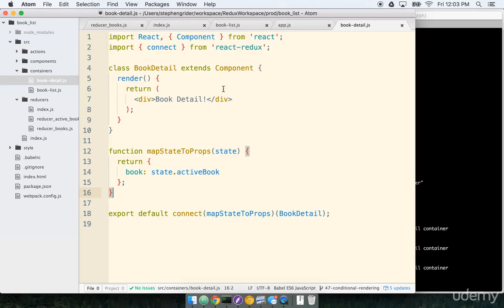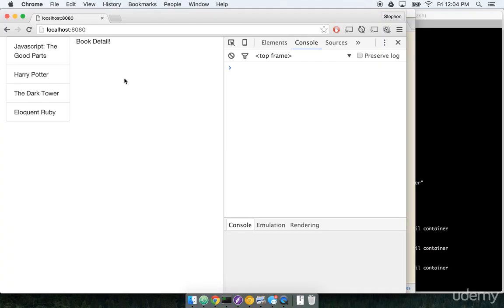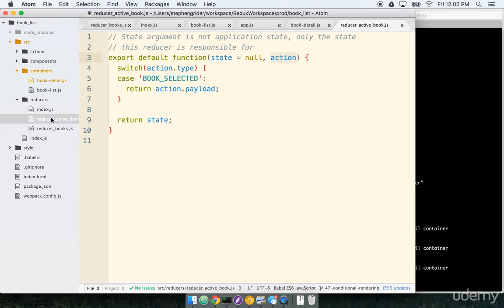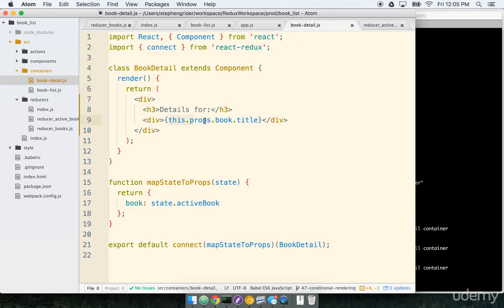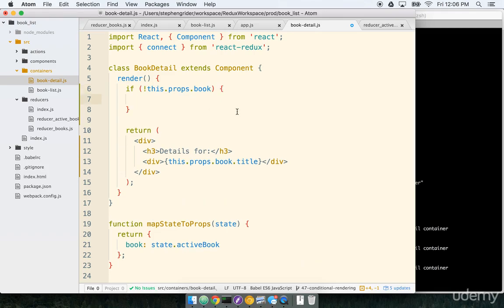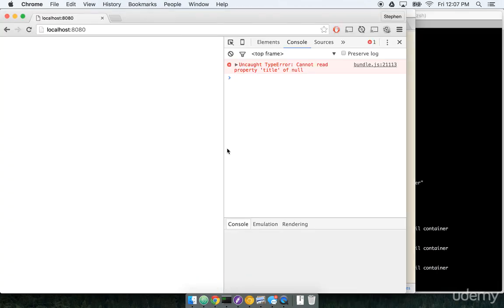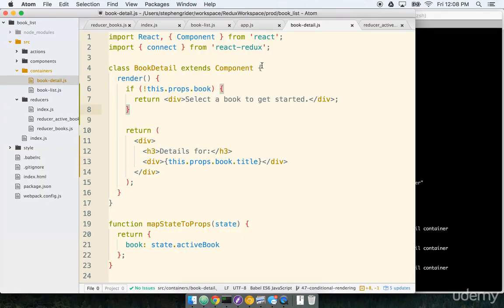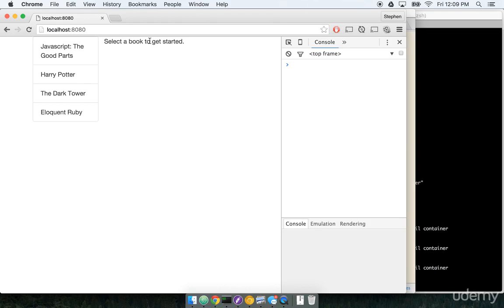48 Conditional Rendering